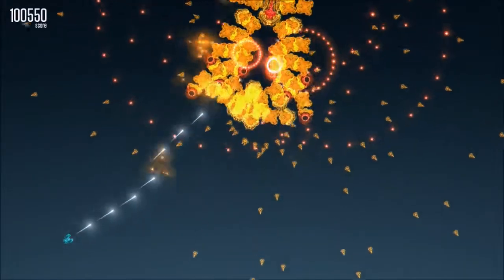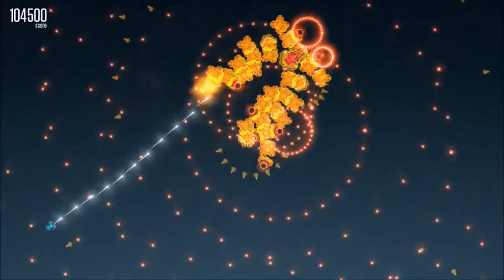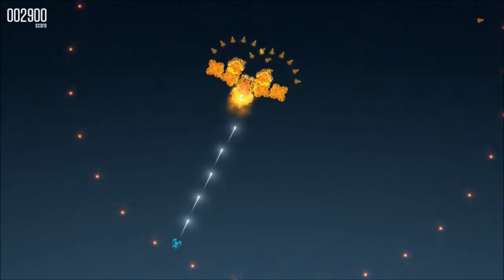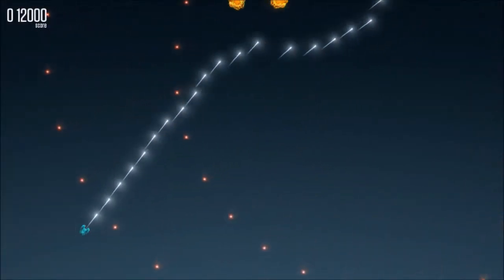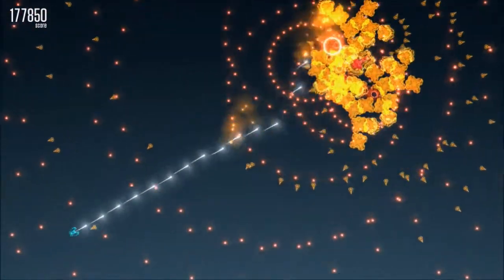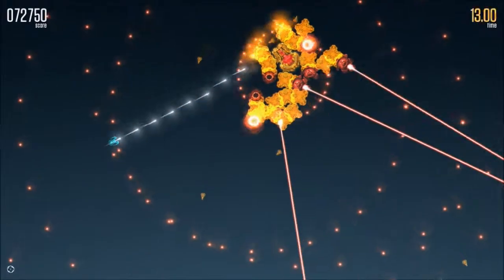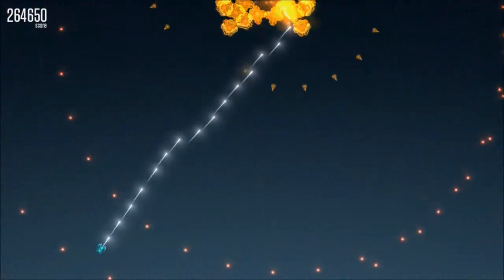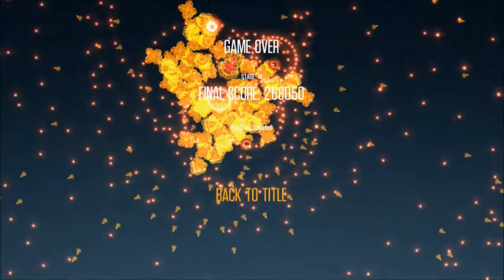A Brief Look At: X-Type for WiiU review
I'm trying something new so introducing the first A Brief Look At review taking a brief look at X-Type, a shooting game on the WiiU.